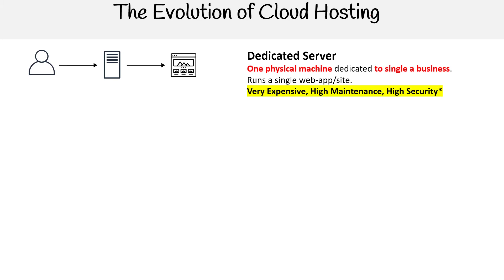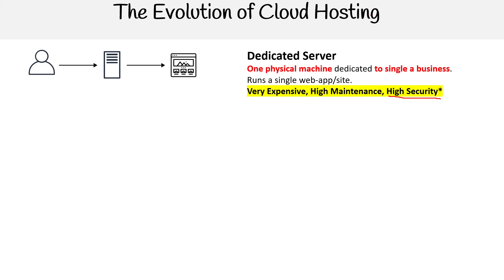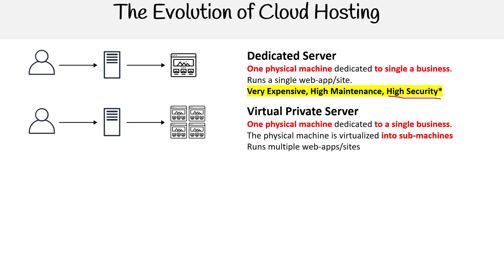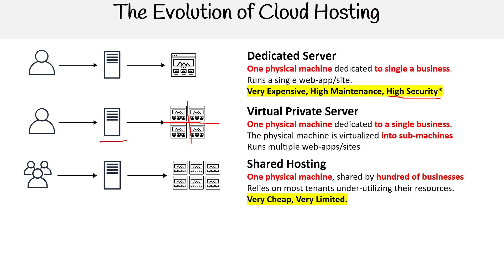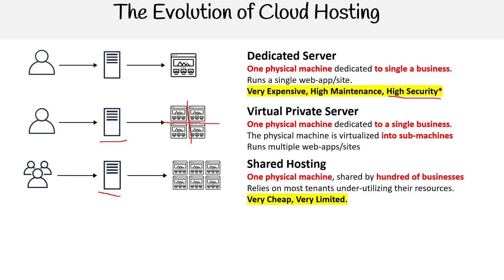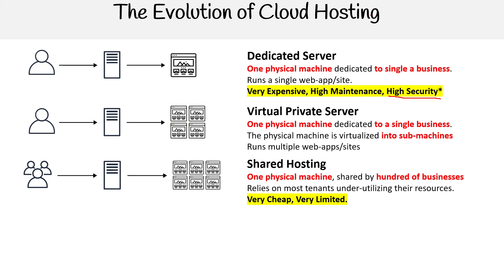GCP — Evolution of Cloud Hosting